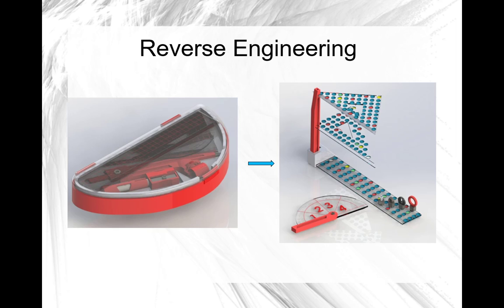Architecture & 3D CAD_Open House